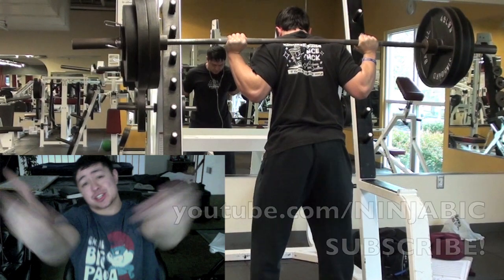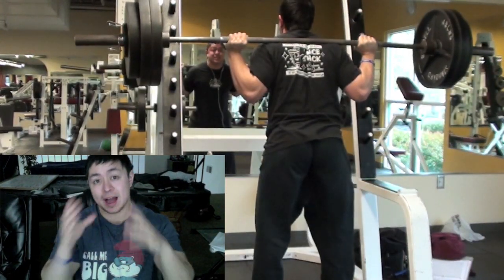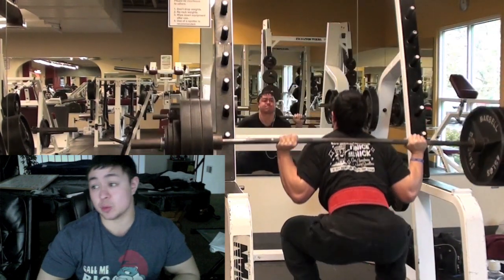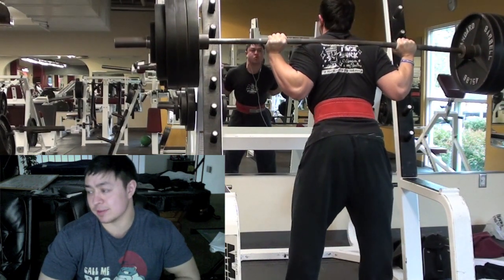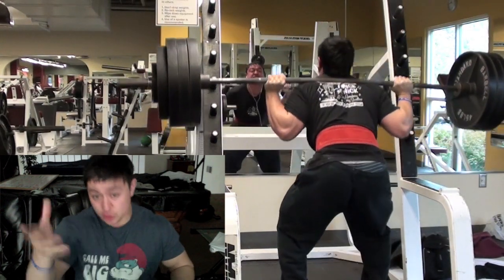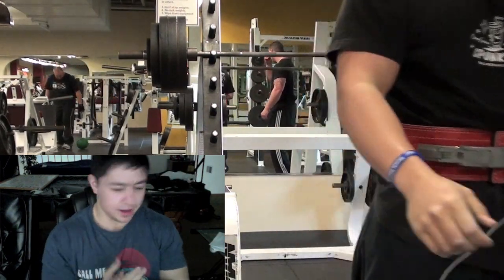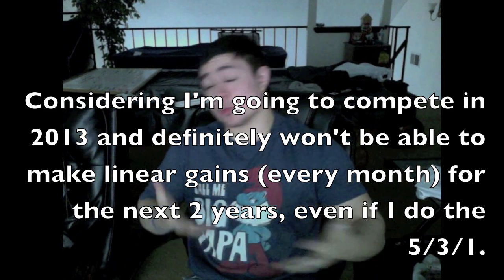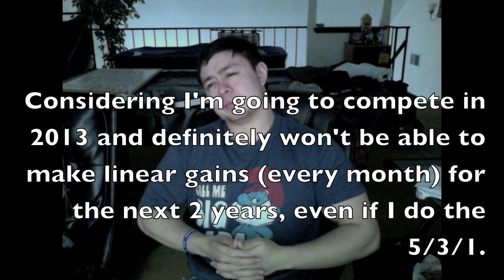Jim Wendler 5/3/1 Program for HYPERTROPHY?